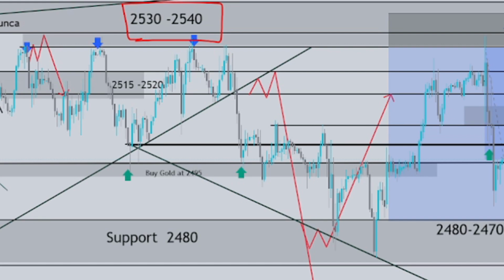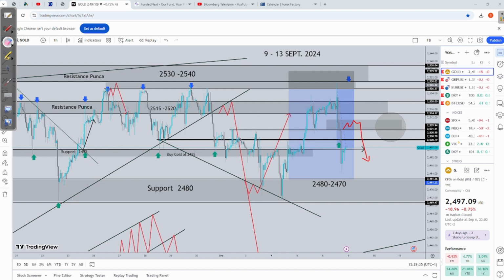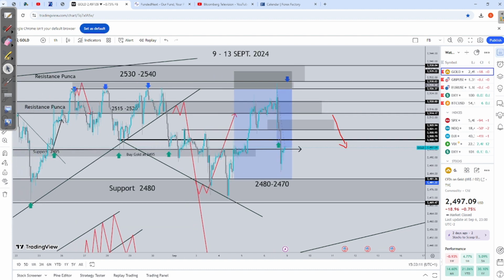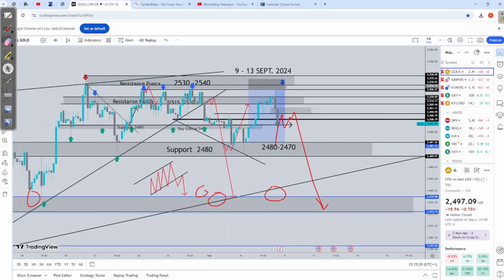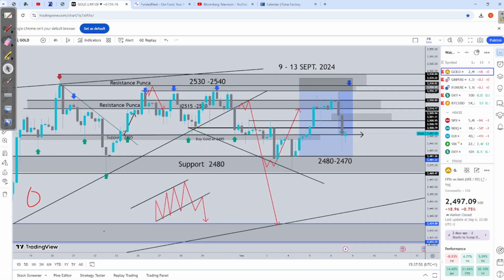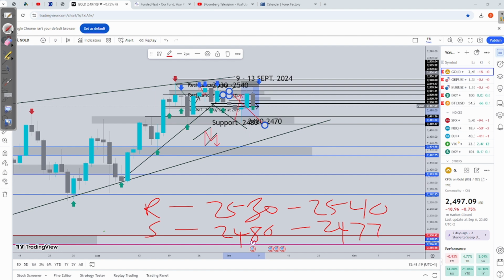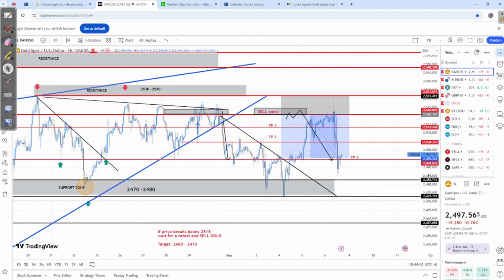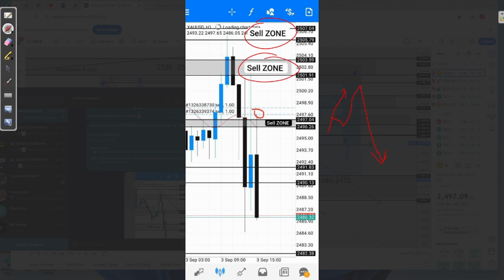Gold Technical Analysis 9 to 13 September 2024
CPI NEWS
Gold is still in  sideway range between $2530 and $2480

Work with this, if price breaks above 2540 we BUY GOLD to 2565
If price makes the corrections on 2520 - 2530, SELL GOLD